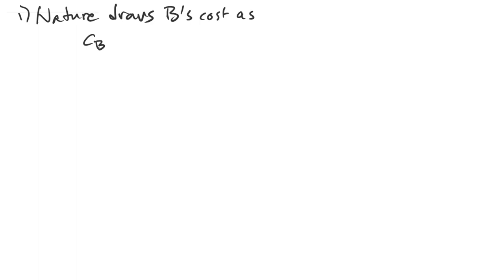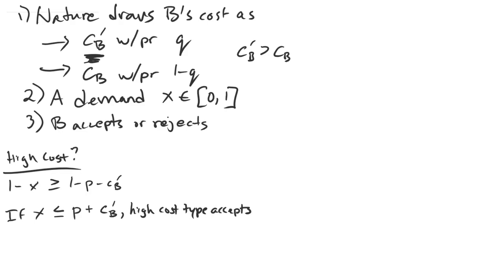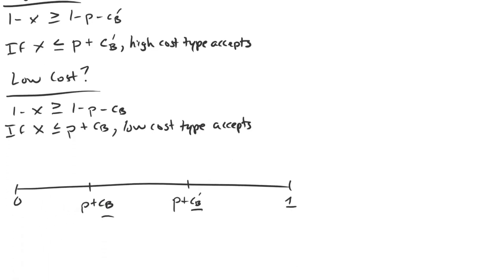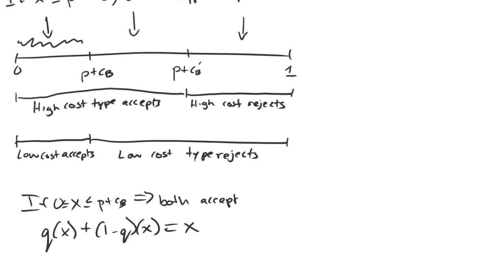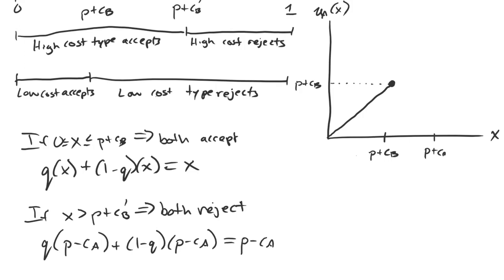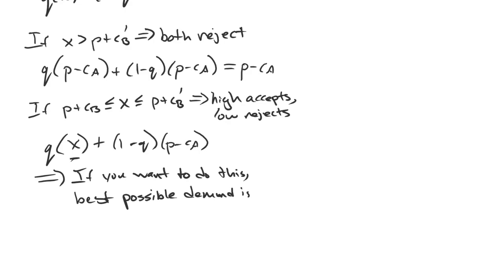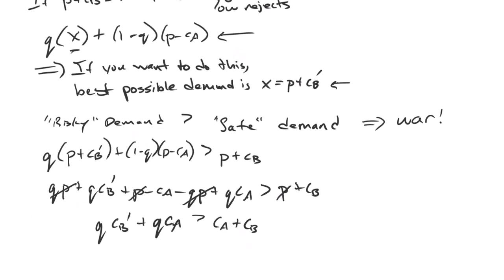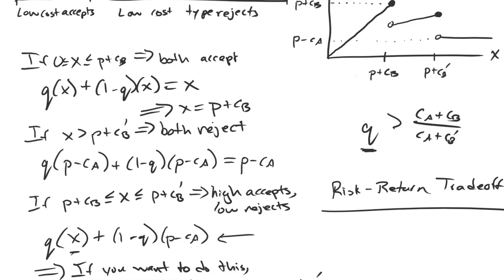Uncertainty over Costs | Bargaining over War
This video solves a game of incomplete information, where one side does not know whether its opponent has high or low costs. The main takeaway is that uncertainty can cause war. The proposer might prefer to make a risky demand that low cost types will reject.

0:00 Introduction
0:40 The Model's Setup
2:58 The High Cost Type's Accept/Reject Decision
5:18 The Low Cost Type's Accept/Reject Decision
6:19 Visualizing the Accept/Reject Decision
8:28 The Proposer's Dilemma
10:16 Why Very Small Demands Aren't Optimal
13:55 Why Very Large Demands Aren't Optimal
16:20 Unnecessary Concession to High Cost Types
19:20 The Only Two Possible Optimal Demands
21:08 The Optimal Demand
23:47 Visualizing the Utility Function
25:05 The Risk-Return Tradeoff